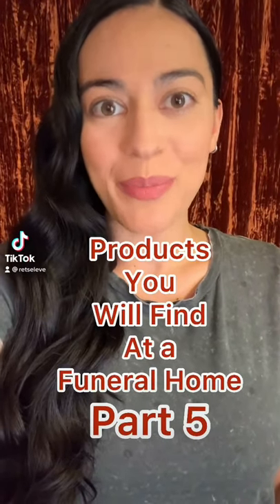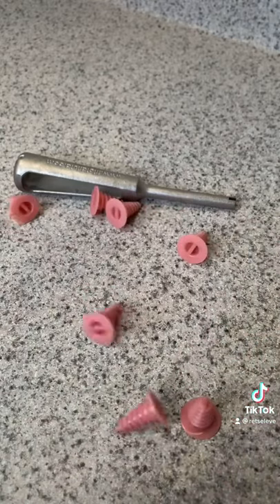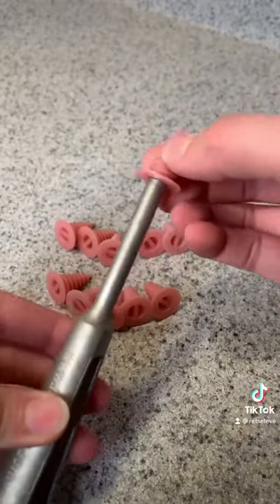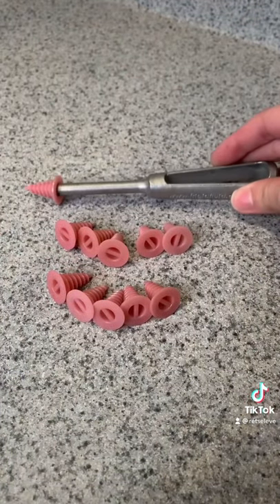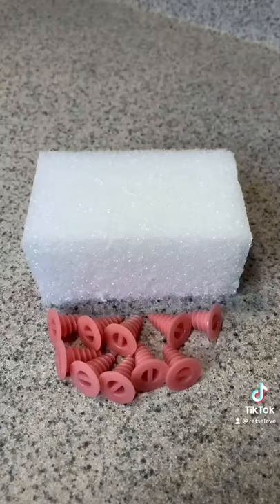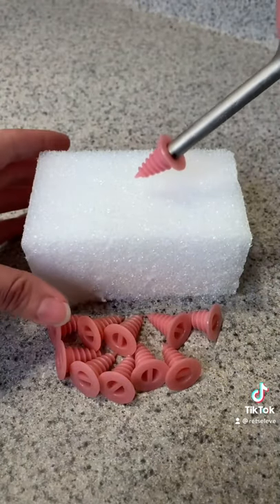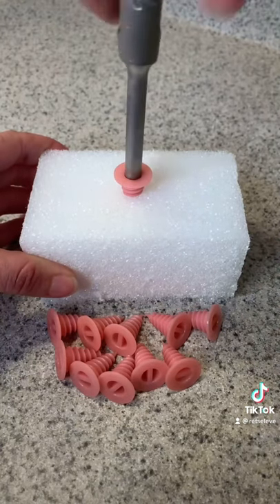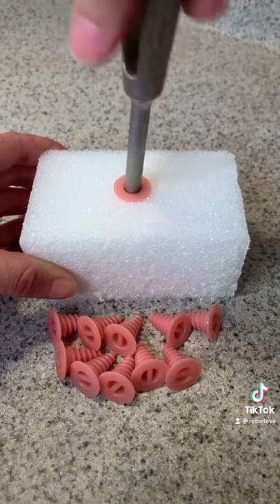Funeral home products part 5